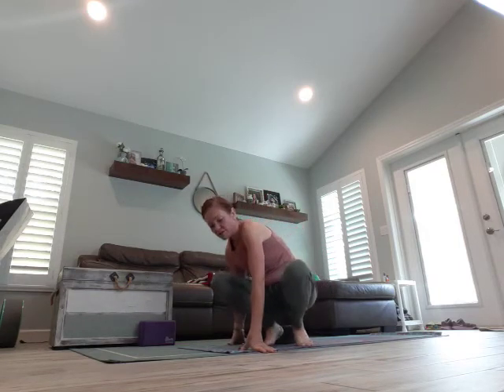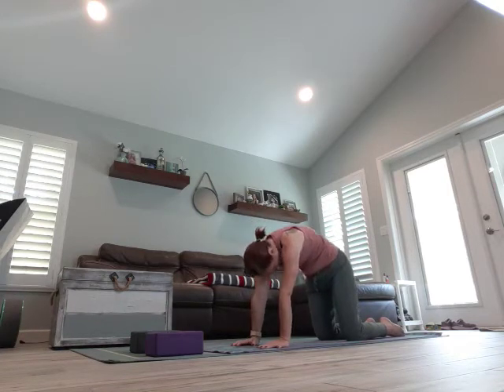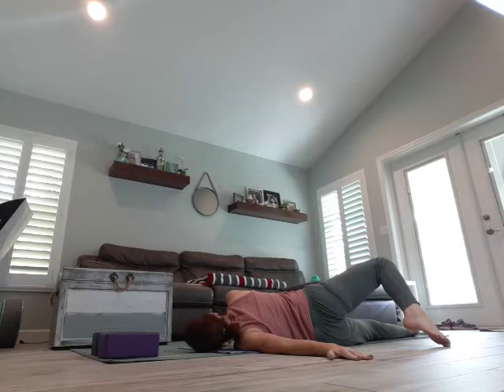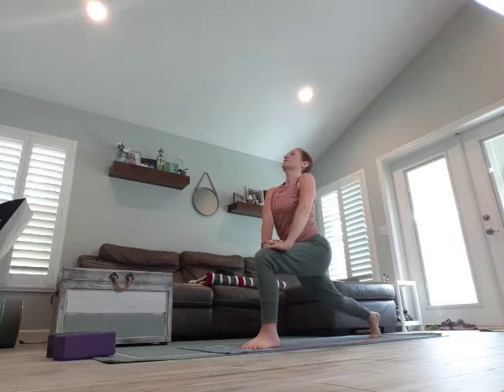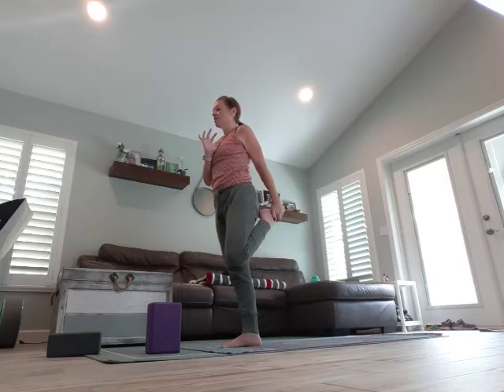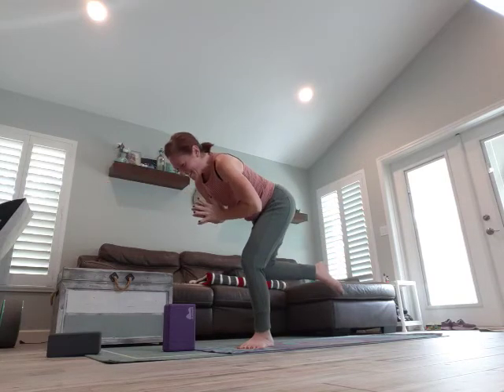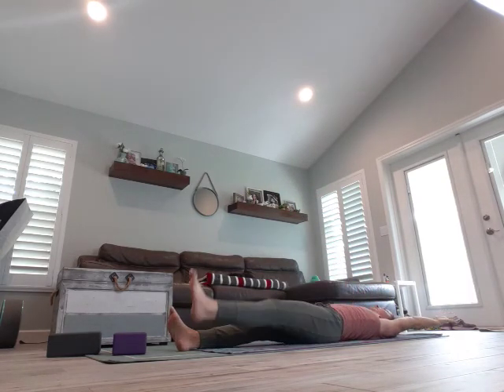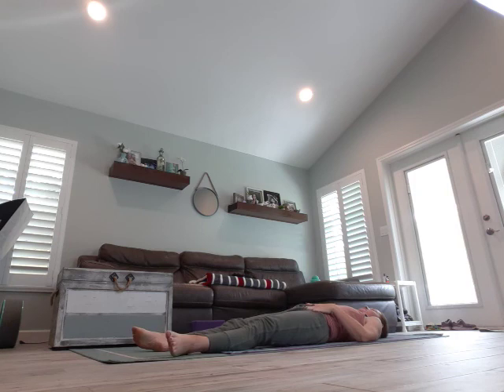Love Series - day 17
Awesome practice today with a few interruptions from my kiddo lol but hey that's part of the package. Be aware, corpse pose is very short due to my kid walking in, so if you want a longer savasana, pause video at the end. Namaste y'all!